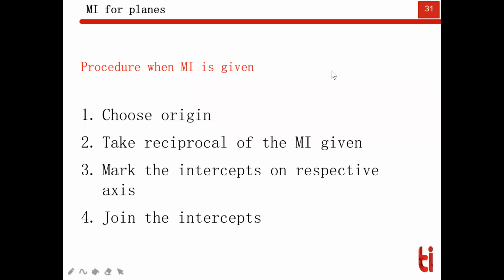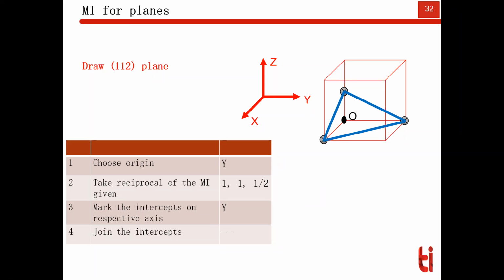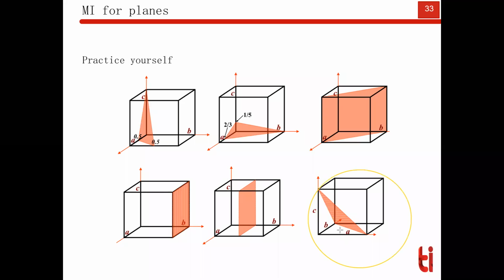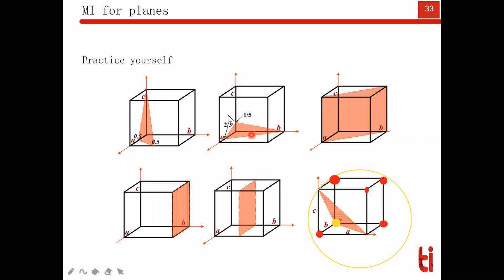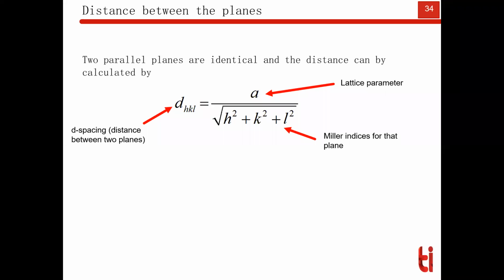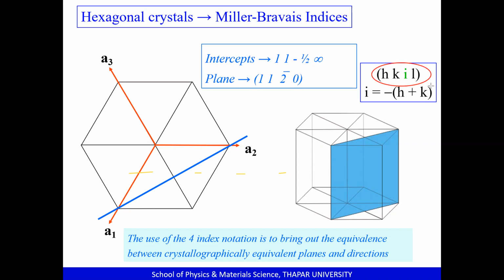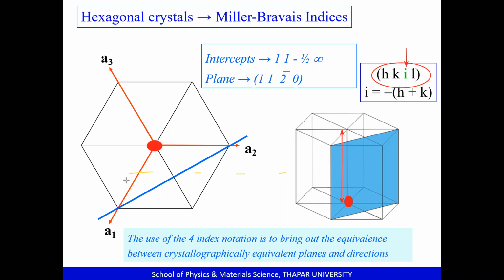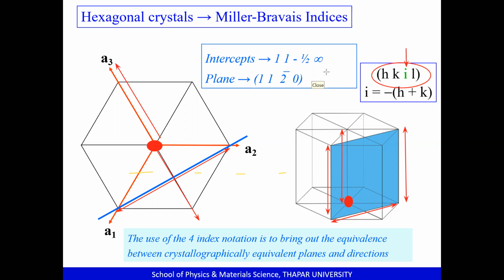Lecture 12 Miller index for planes cont